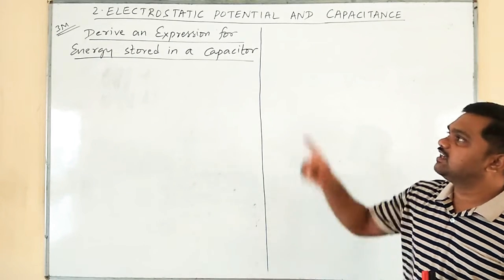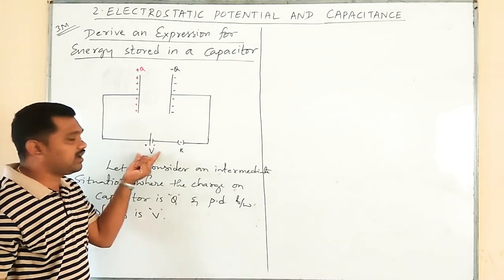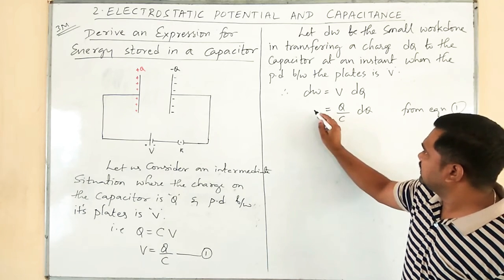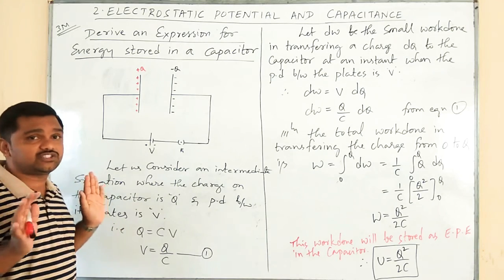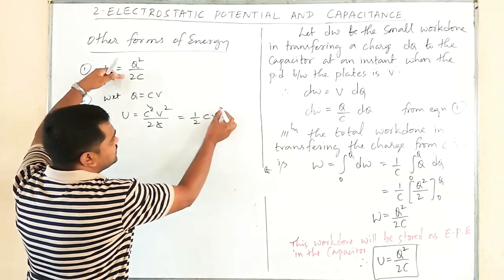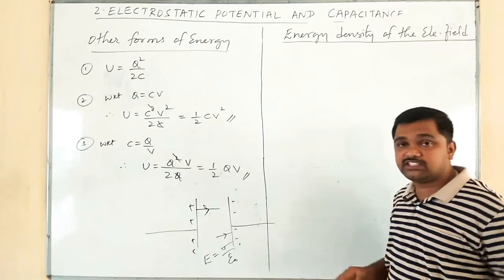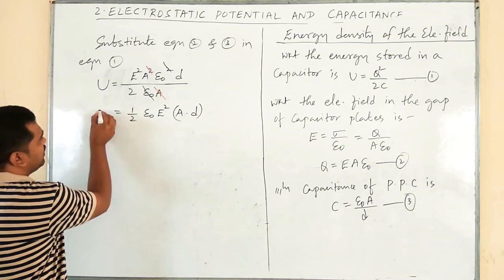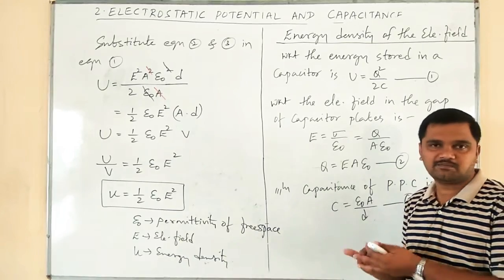EXPRESSION FOR ENERGY STORED IN A CAPACITOR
By Lingaraju JN, HOD and SL in physics, SAHYADRI college,kolar.